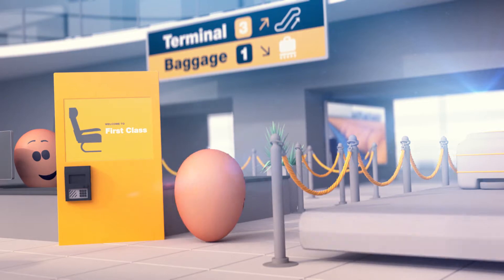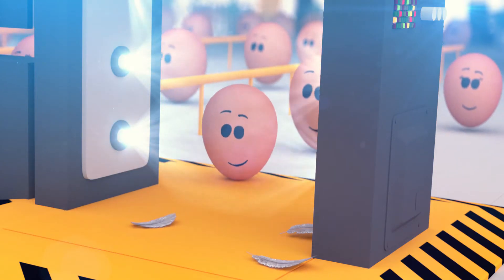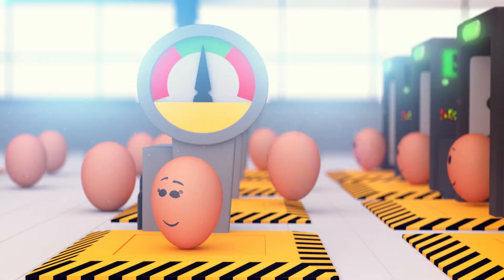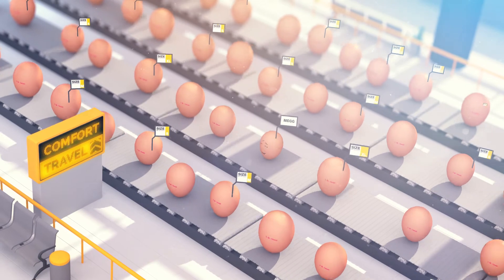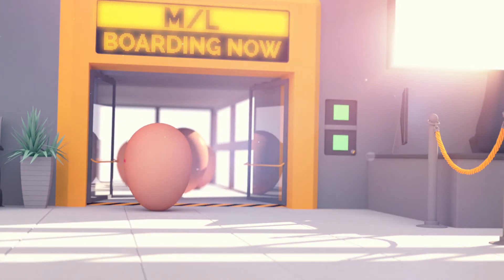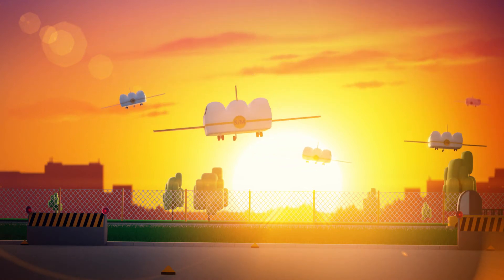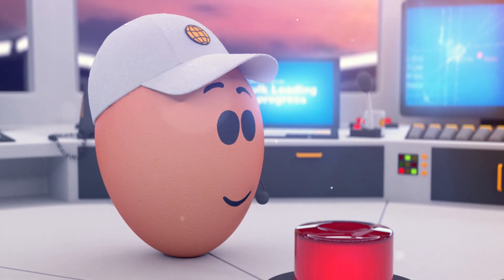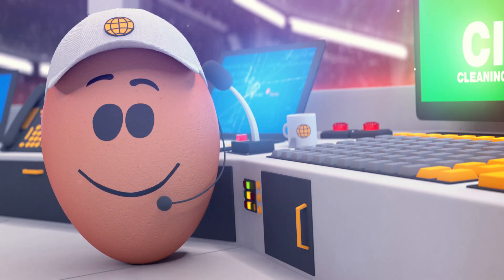SANOVO GraderPro - Megg goes to the EuroTier - Egg grading machine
At the EuroTier exhibition our new SANOVO GraderPro was launched. Meet Megg The Egg and follow her way to the EuroTier and learn details about the GraderPro.

For over 60 years we have been known for delivering high quality machinery for the egg processing industry. However, we specialize in many other business areas centered around eggs, such as egg grading, enzymes, pharma, hatchery and spray drying.

QUESTIONS?
If you have any questions to the machinery shown in the video leave us a comment below or send us an email if you have specific questions in relation to your production setup - we will be happy to help you out

EXHIBITIONS:
Would you like to see our machinery live? Visiting us at exhibitions is a great way for you to get to feel of and get a close up on our machinery besides speaking with our specialists. All year at locations all our the would you get the opportunity. See where we will be displaying our equipment next